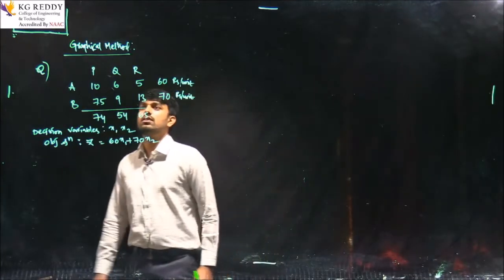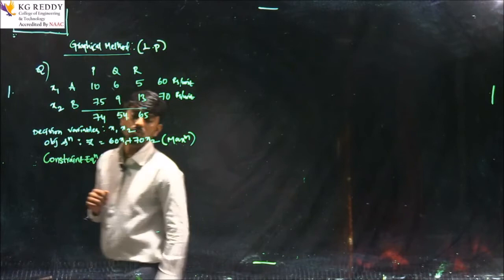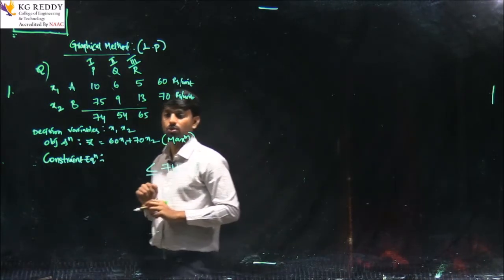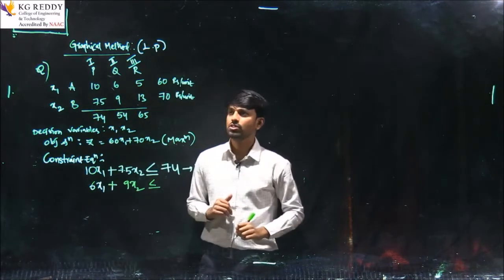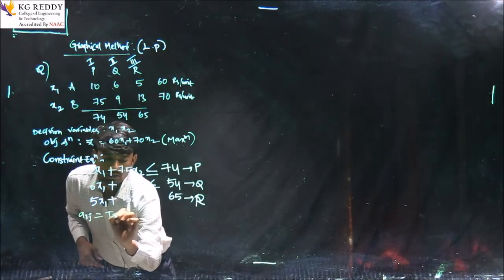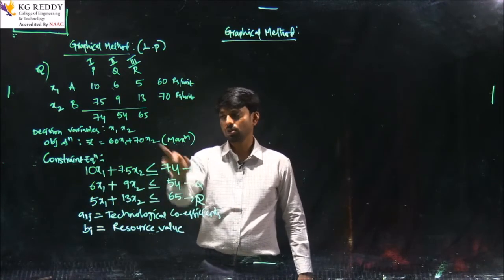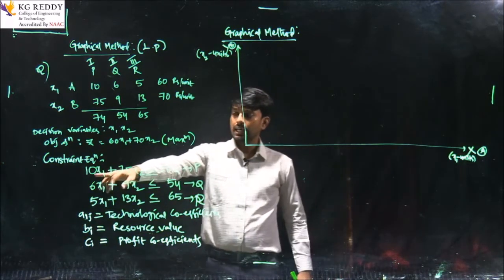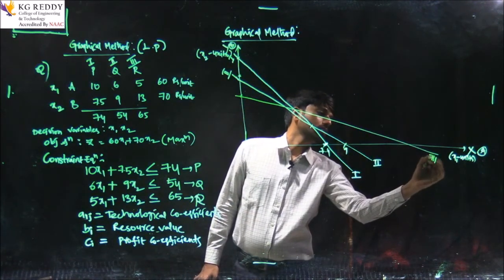Operation Research-Graphical Method part-1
Problem on Graphical method